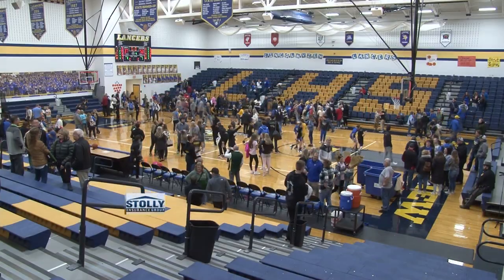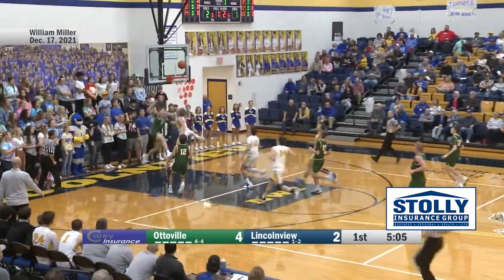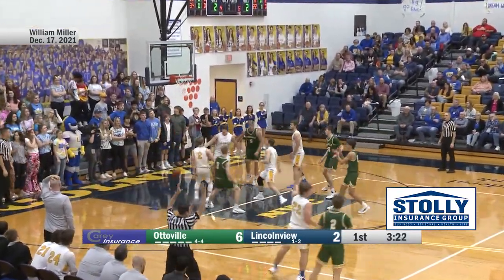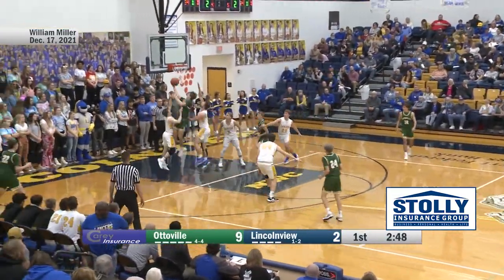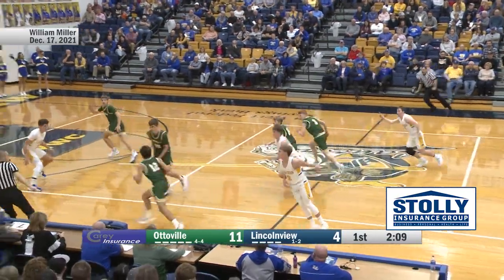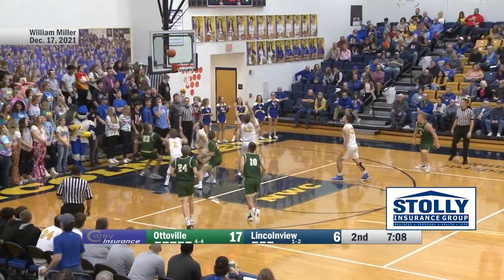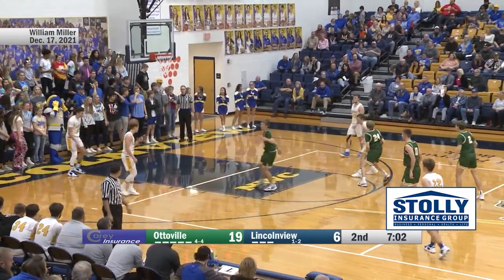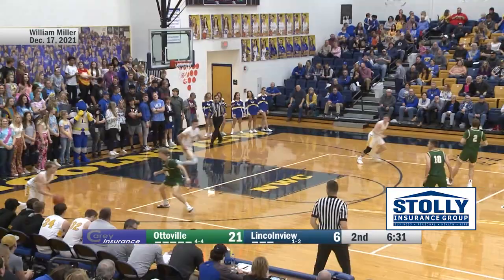Stolly Insurance Hustle Award: William Miller 12/11/2021